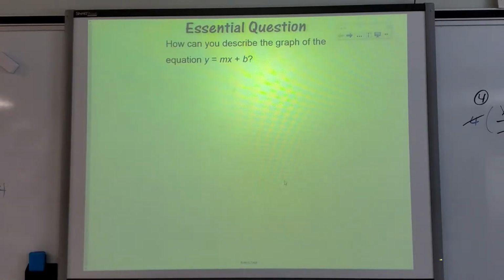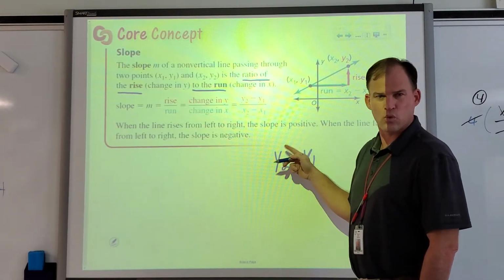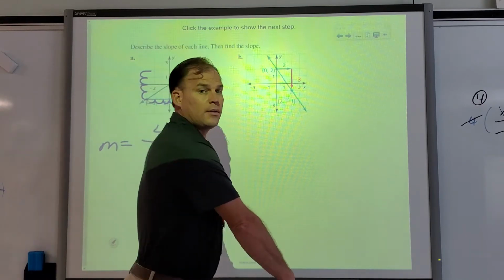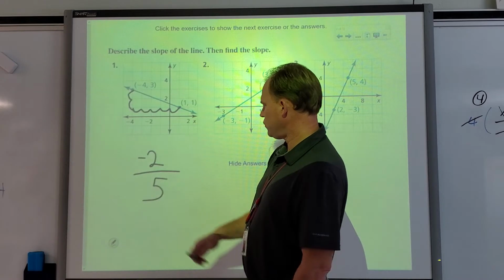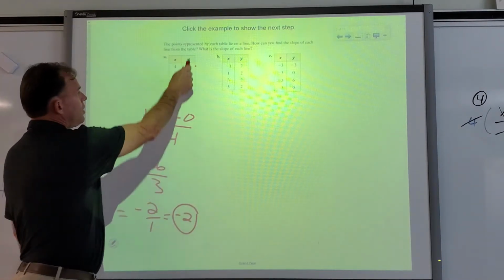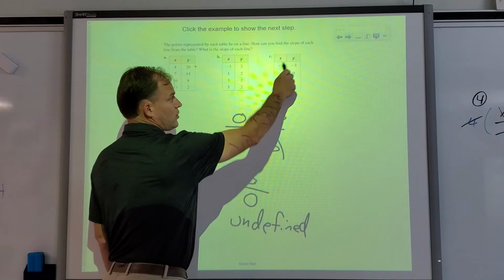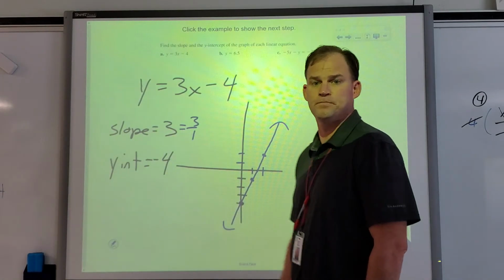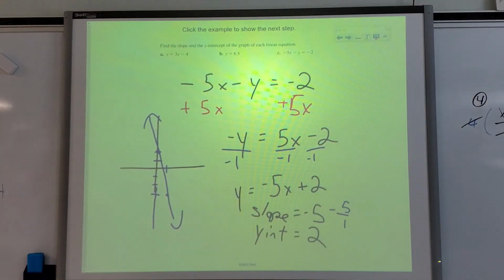Alg 1 Adv 3.5 Day 1